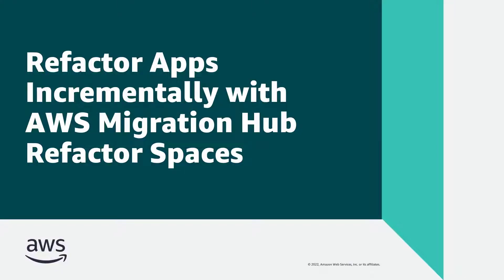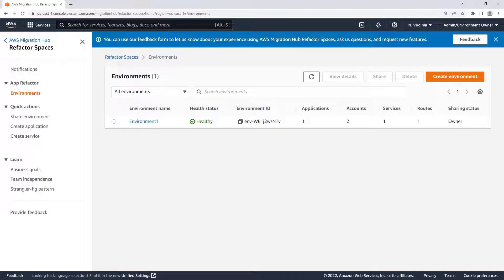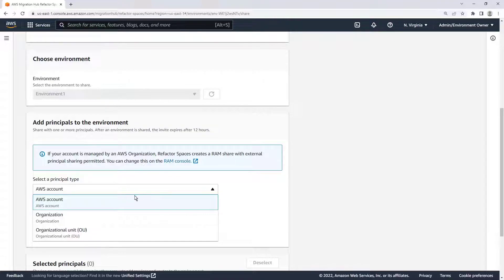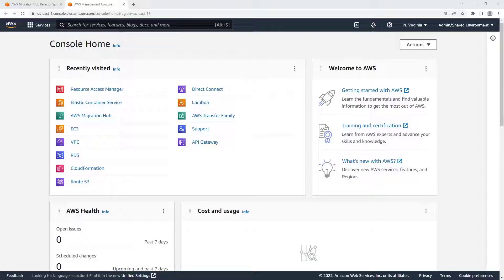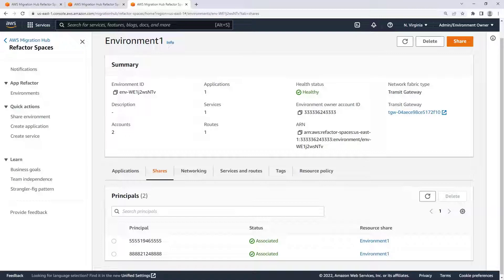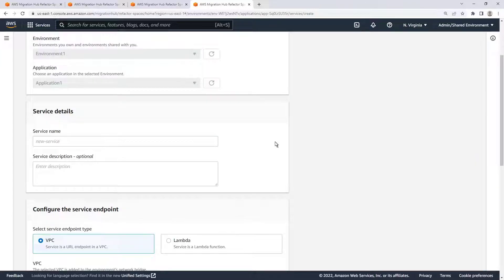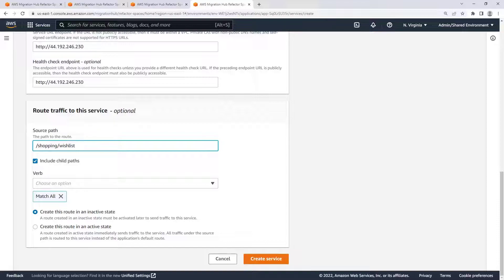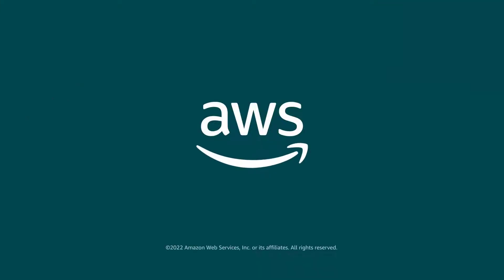Refactor Apps Incrementally with AWS Migration Hub Refactor Spaces | Amazon Web Services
In this video, you'll see how to refactor apps incrementally with AWS Migration Hub Refactor Spaces. With this feature, you can share a refactor environment with other AWS accounts, add new microservices to an application, and route specific application traffic to new microservices.

For more information on this topic, please visit the resource